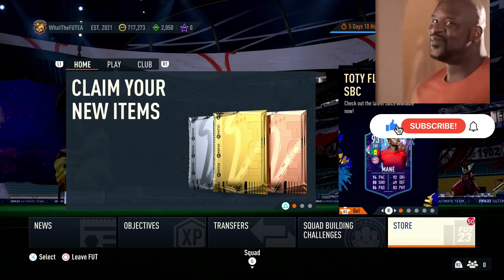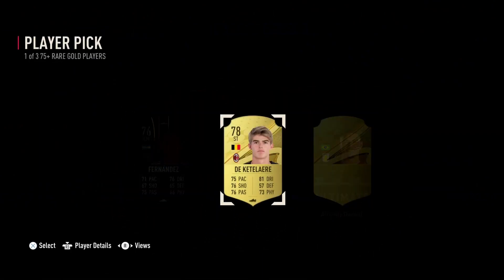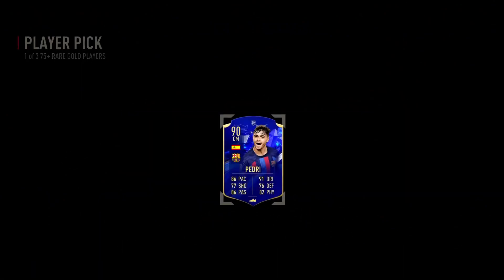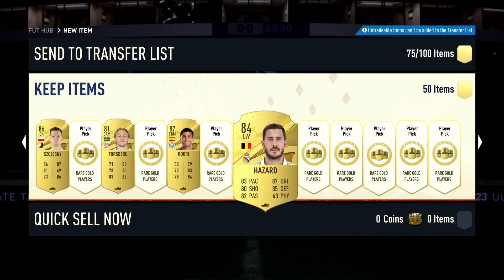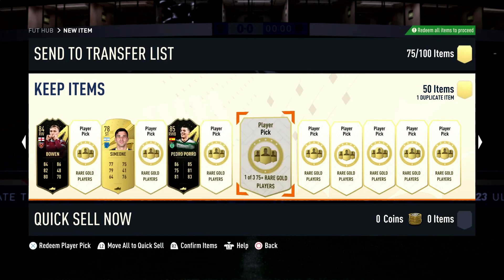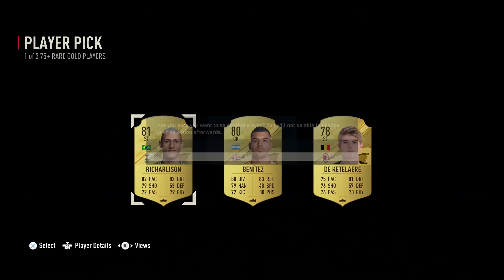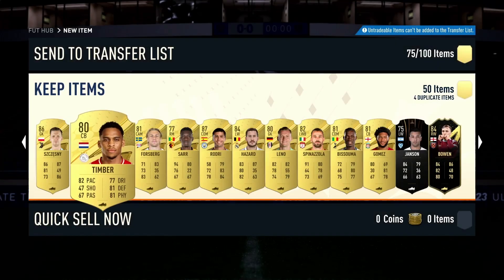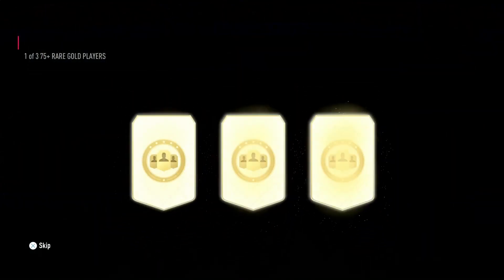I made 50 Player Picks and get my first sight of a BLUE! Fifa 23 TOTY